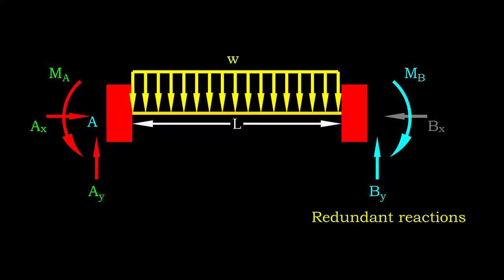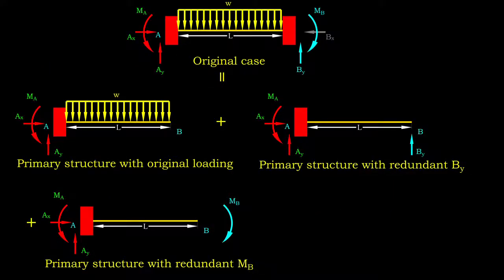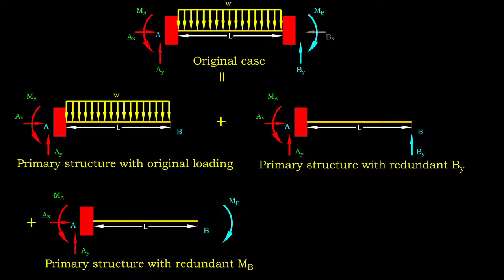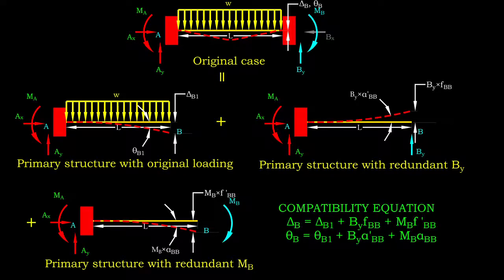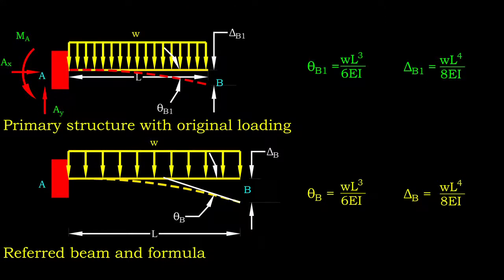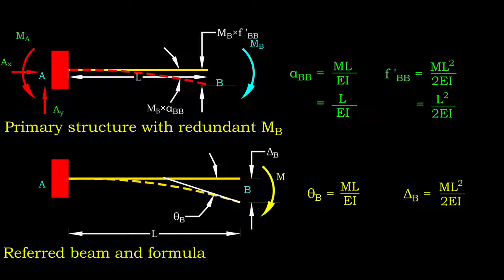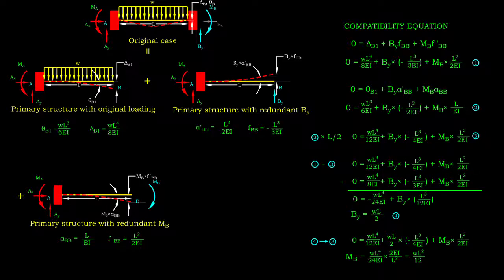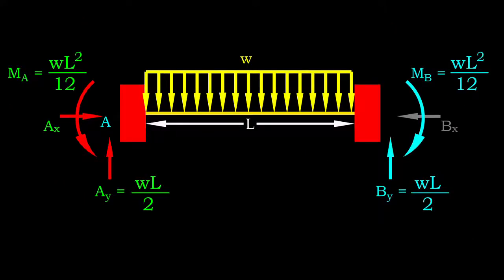Derivation of FEM Formula for Fixed End Beam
Fixed end moment (FEM) is important to determine the reaction forces in statically indeterminate beam, such as propped cantilever and fixed end beam. In this video, we look into the derivation of FEM for fixed end beam using force method.
Since the beam is having three degree of indeterminacy, we may make three reaction forces redundant. However, horizontal reaction can be neglected as it does not pose any effect on the beam deflection.
Two compatibility equations are formed, to solve for vertical reaction and moment separately. Both of them focus on vertical deflection and beam rotation respectively. After solving for deflection and rotation for each case, the unknown reaction forces are determined by using simultaneous equations we made out of the compatibility equations.
2. Blackberry Song – Adam Vitovský